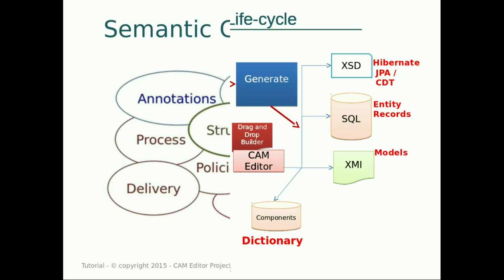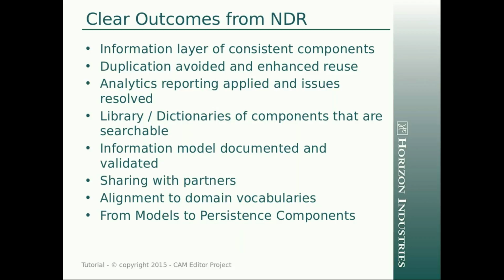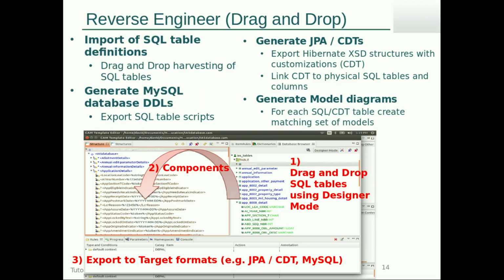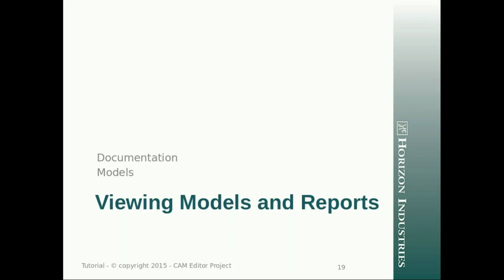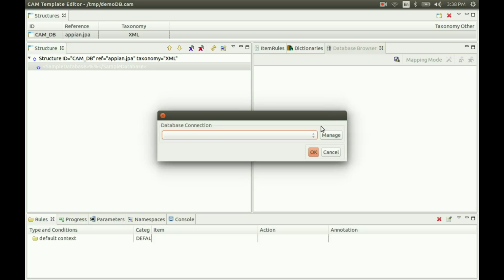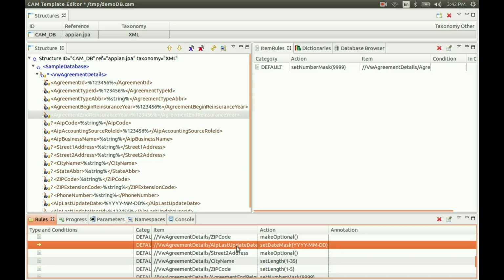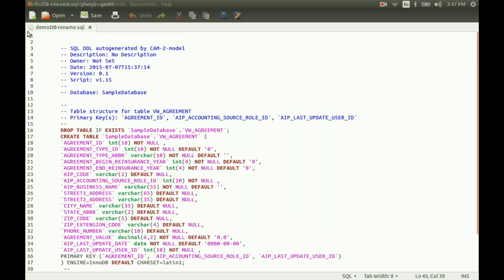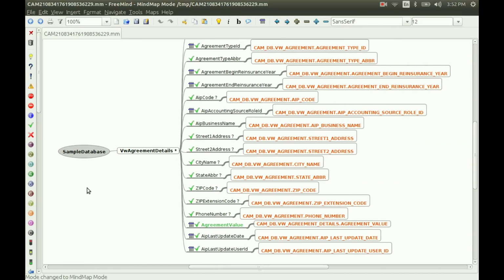Managing SQL databases and Hibernate JPA using CAM Templates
This tutorial walks through the concepts and details of life-cycle management of your database environment using CAM templates. This includes generating SQL table scripts along with matching Hibernate JPA bindings. BPM with Appian CDT customization is also covered.

See how to harvest your existing source systems SQL and then manage details along with creating new SQL scripts.

Alternatively, start from existing XSD schema and build matching SQL databases and dictionaries of components.

The concepts behind Naming and Design Rules are covered along with how CAM supports the use of NDR to ensure component consistency and reuse.